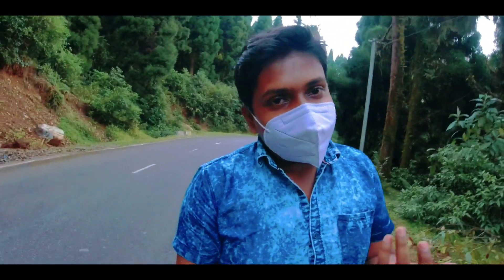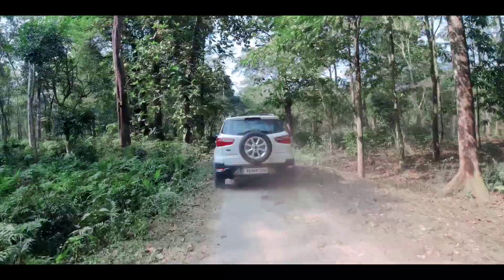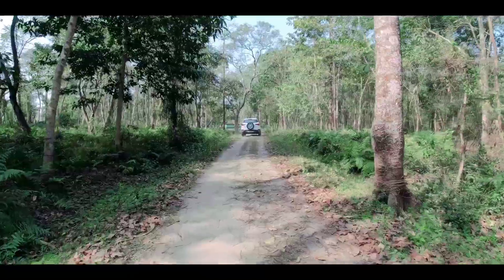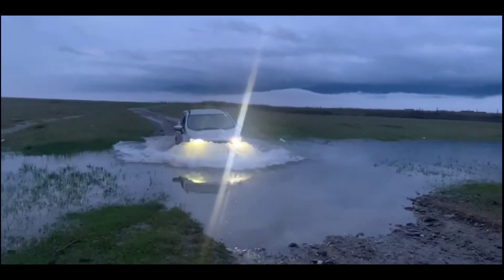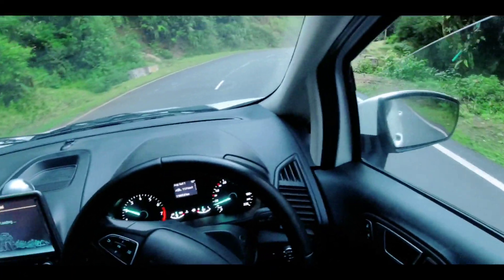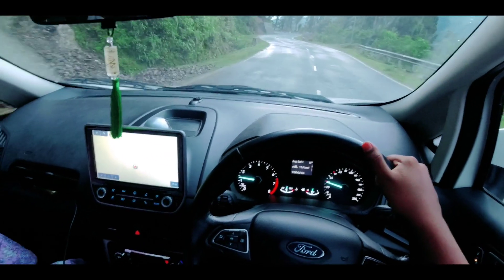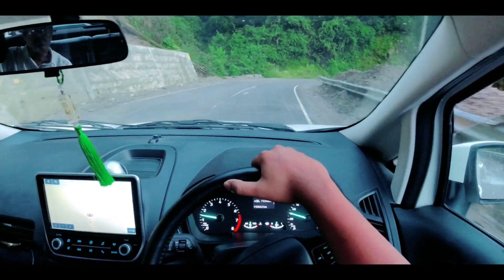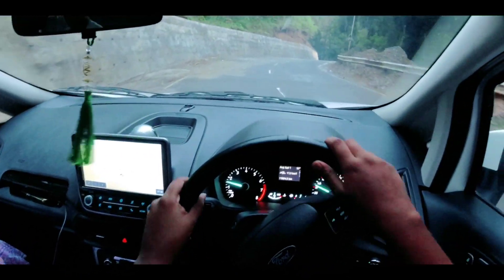Ford Ecosport Stepney Tyre Problems | ईकोस्पोर्ट के फायदे और नुकसान? Is it safe after FORD leaving 😕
Some advantages & disadvantages of rear-mounted Stepney tire. Safety-related issues after Ford leaving India.

Ecosport comes with a rear-mounted Stepney tire and it is having some great advantages with a few disadvantages, hope after watching the video your douts would be clear.

3) Ford Test Drive Cars😕Should u buy Ford Test Drive Cars? Advantages & Disadvantages of Test Drive Car

4) Ford Alternative Cars in India🤐क्या यह फोर्ड कारों को बदलने लायक है?Best Options for Ford Lovers ❌🇮🇳

5) Ford Lovers(Enthusiasts)😔End of an Era💔Ford Leaving India Totally |Still hope for Ford to come back!

Instagram (Ask Questions) - cyber_king_nahin -
Devise Used-
1) Dji Osmo Action
2) Hp pavilion Gaming
3) Ford Ecosport
4) JBL Mic